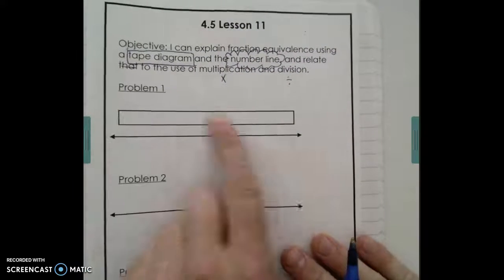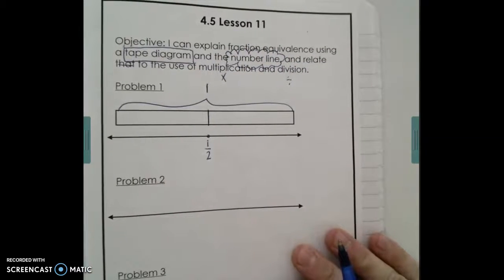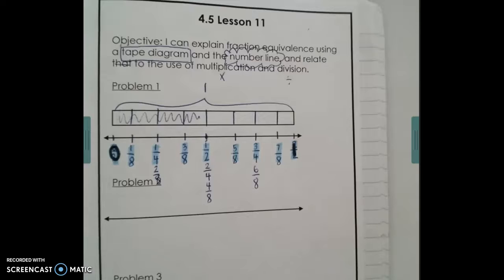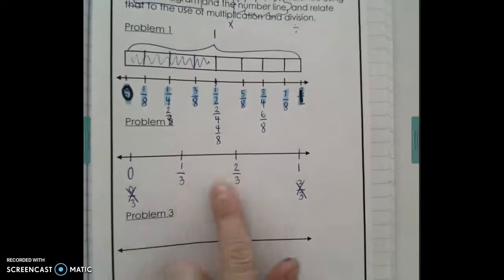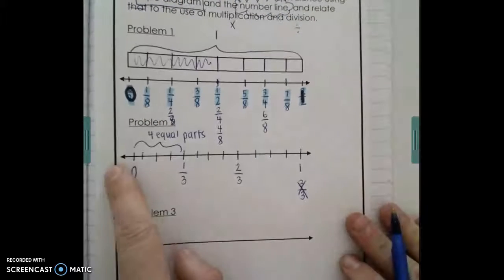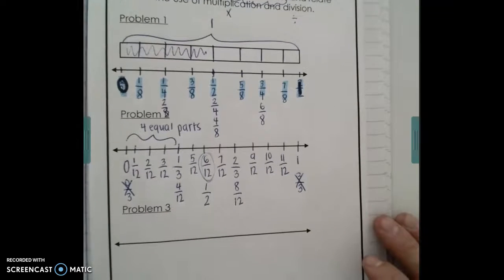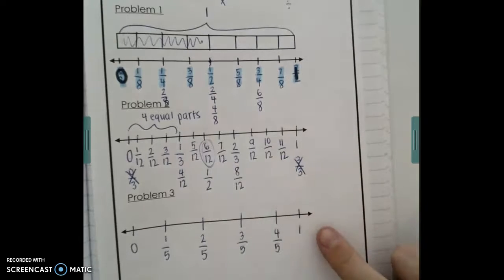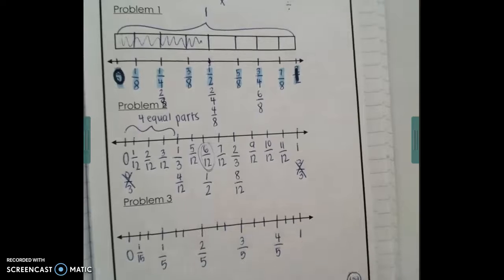4.5 Lesson 11 Video